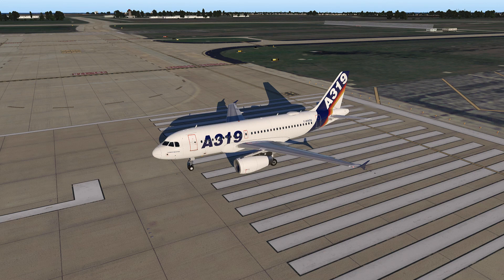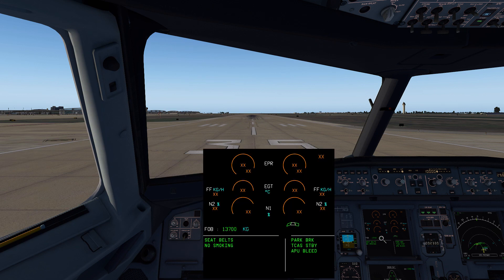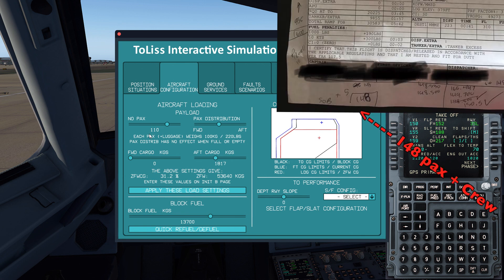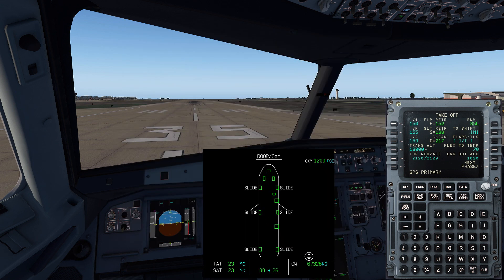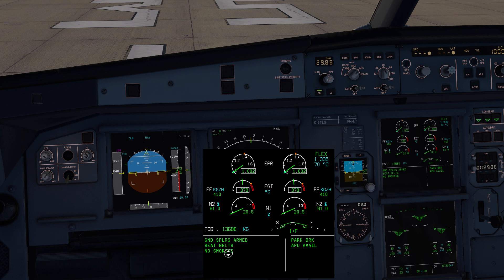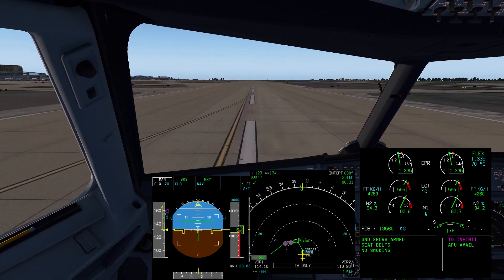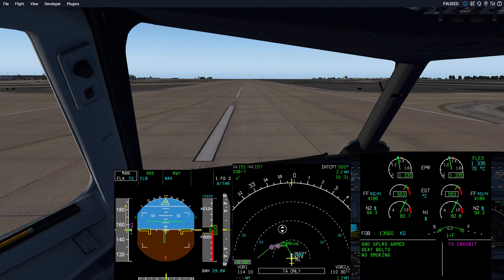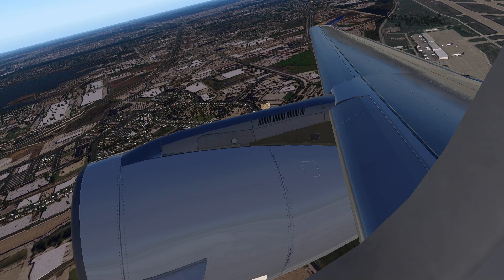I Toliss A319 vs REAL world DATA I Performance TEST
In this video we take the most updated Toliss a319 and test its performance according to real world data captured from a real A319.  This is an update to its original performance test video I did before.  My Toliss 319 has been modified by FREE AMAZING cosmetic textures on the xplane forum, the links to my mods are below. Airbus Pilot Approved!

1-IMDimitri
2-AndrewP
3-VincentCrump
4-pizzicar
5-Stefan
6-hotbso
7-CptKringles
8-Albert1
9-Dumbo61
10-DJRosko82

==Todays Aircraft Toliss A319 for Xplane 11

Plugins/Addons

Landing Plugin (i find much more realistic then any other with the G loading, also I like having performance numbers eg Height above threshold, distance from centerline etc)

X-vision - Default impressive preset

PC Specs
Intel i9 9900k 3.6ghz (non OC)
Nvidia GTX1070
32GB DDr 4 Patriot RAM
1050 Corsair PSU
MSI Z3290-a-pro MB